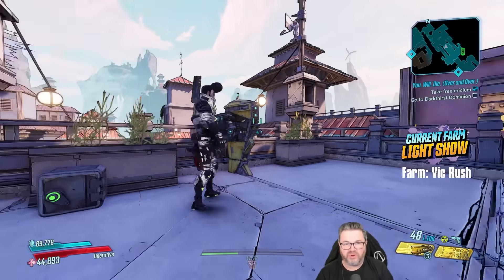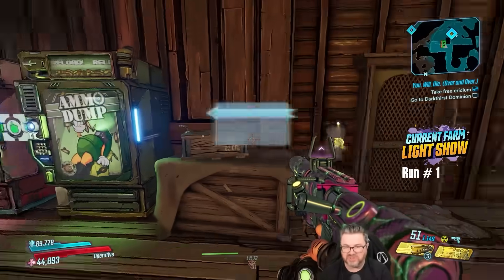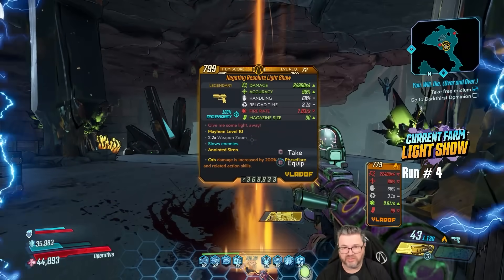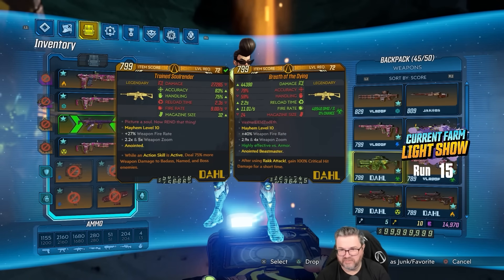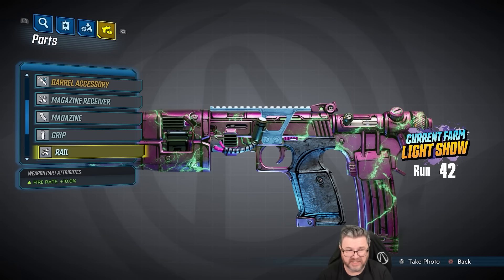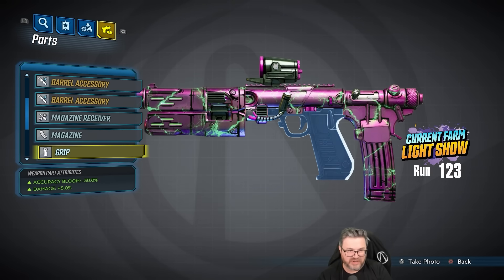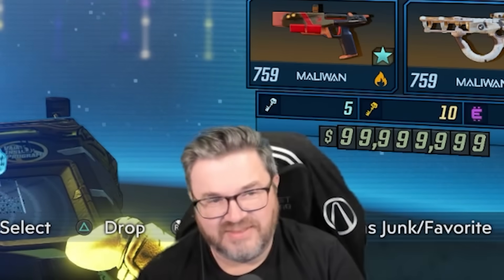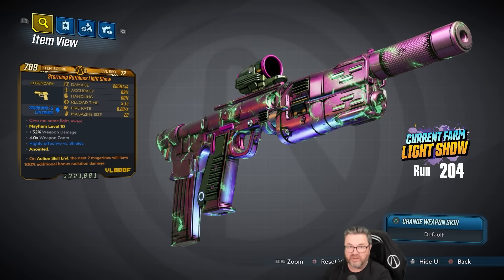Borderlands 3 | Hunt for the GOD ROLL | Light Show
1 in about 1500, for a God Roll on the Light Show, so not TOO bad.